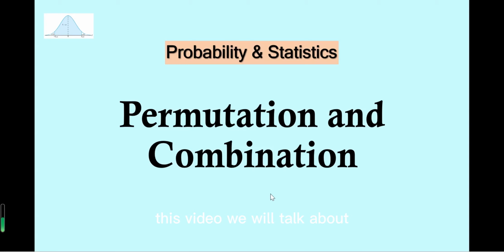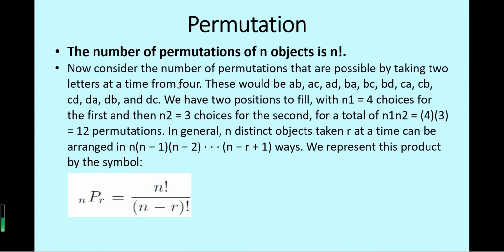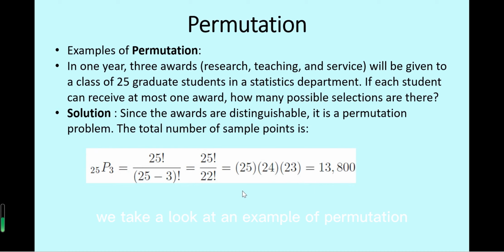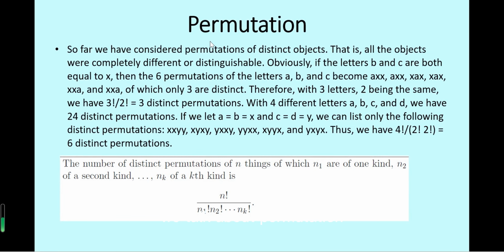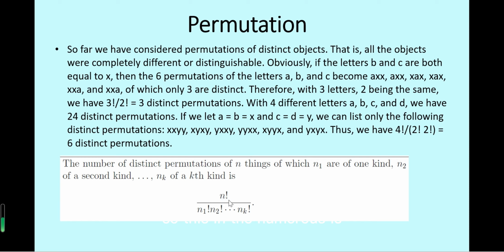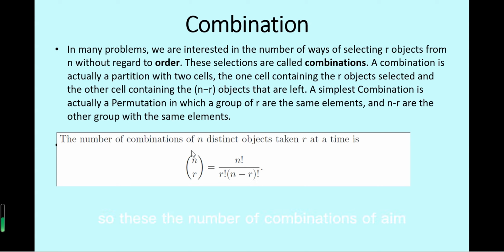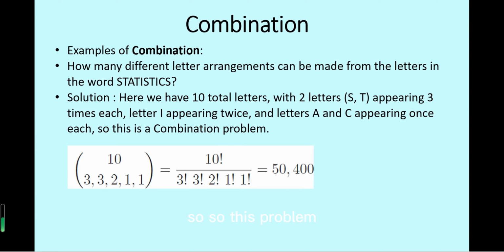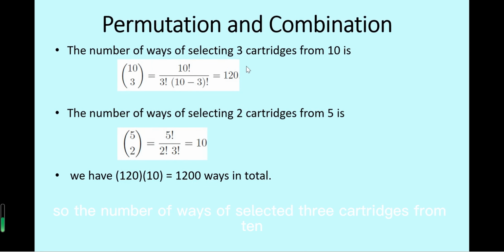Statistics and probability - Permutation and Combination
Both permutation and combination calculations are used to count the number of points in the sample without having to list all the different cases in the sample.
A permutation is an arrangement of all or part of a set of objects.
A simple of permutation is considering the three letters a, b, and c. The possible permutations are abc, acb, bac, bca, cab, and cba. There are n1 = 3 choices for the first position. No matter which letter is chosen, there are always n2 = 2 choices for the second position. No matter which two letters are chosen for the first two positions, there is only n3 = 1 choice for the last position. So there are in total  3 * 2 * 1 different ways of permutation from multiplication rule.
The number of permutations of n objects is n!.
In many problems, we are interested in the number of ways of selecting r objects from n without regard to order. These selections are called combinations. A combination is actually a partition with two cells, the one cell containing the r objects selected and the other cell containing the (n−r) objects that are left. A simplest Combination is actually a Permutation in which a group of r are the same elements, and n-r are the other group with the same elements.